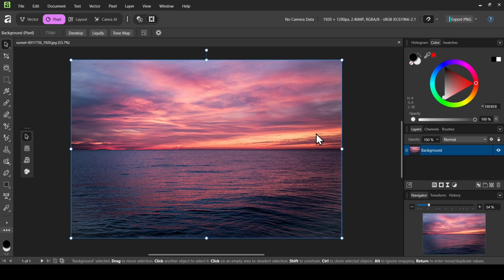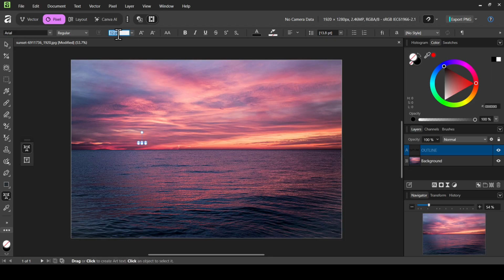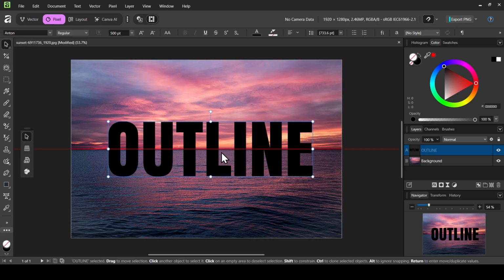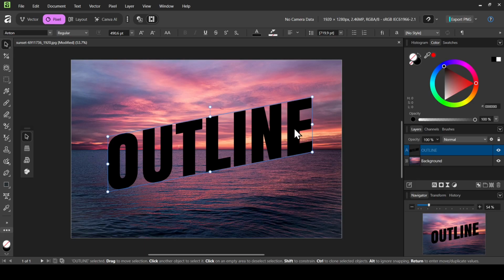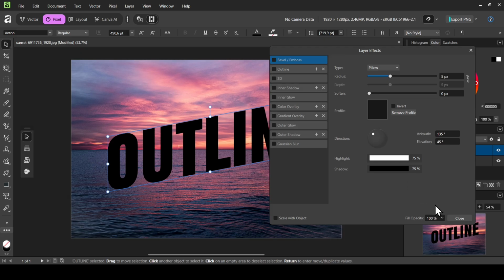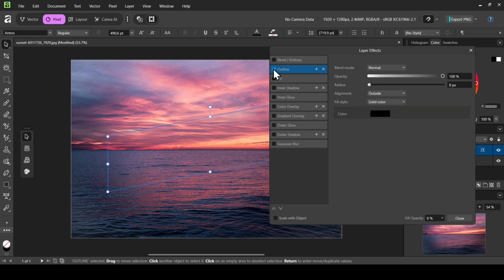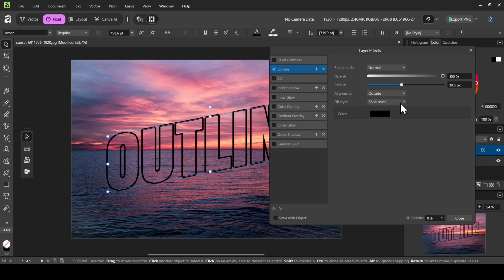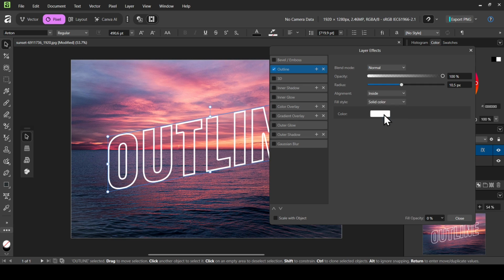How to Create an Outline Text Effect in Affinity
Hi, today in this Affinity tutorial, we are going to learn to Create an Outline Text Effect in Affinity.